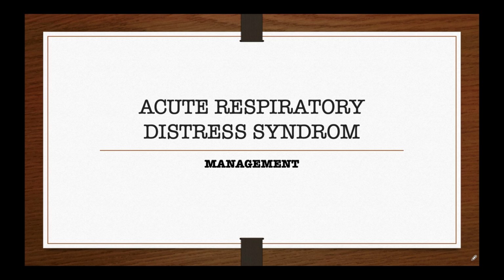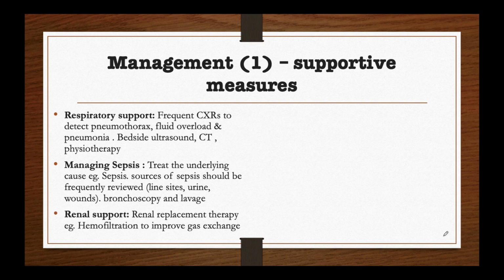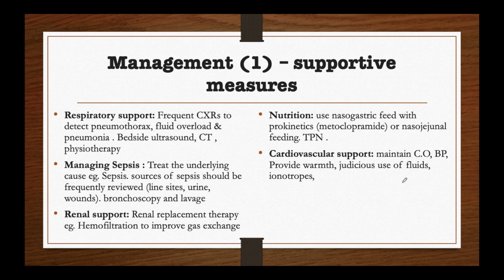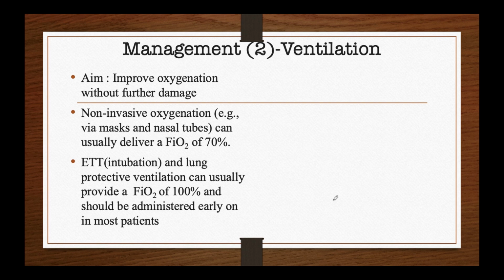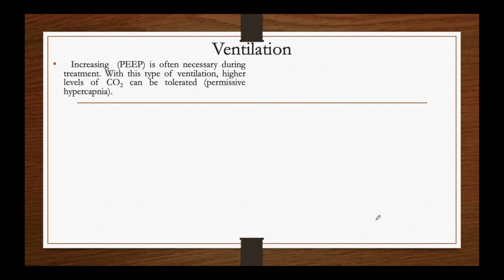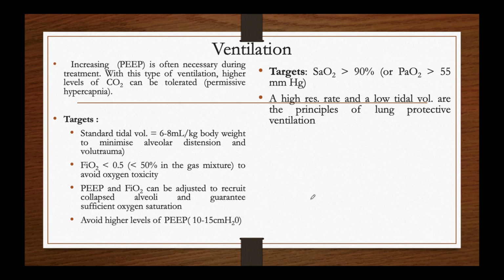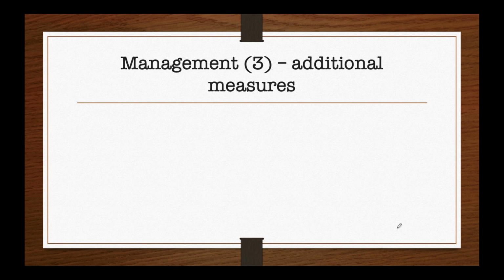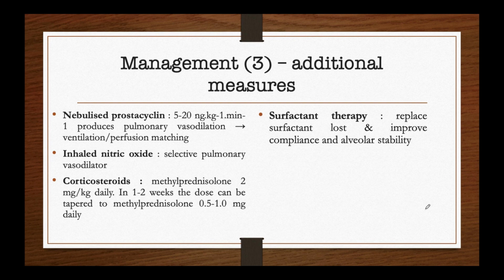ARDS/ALI Comprehensive Treatment & Airway Management - (KROK/MBBS/GMDC/ FMGE)